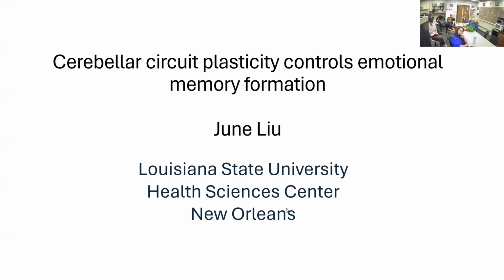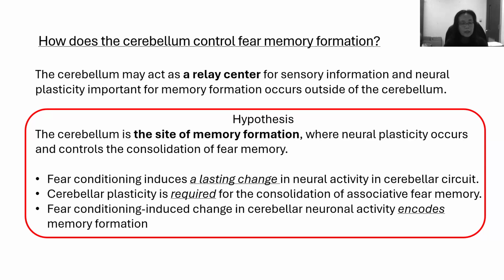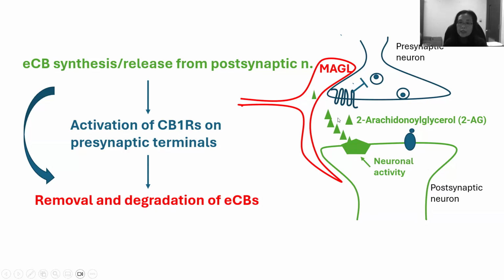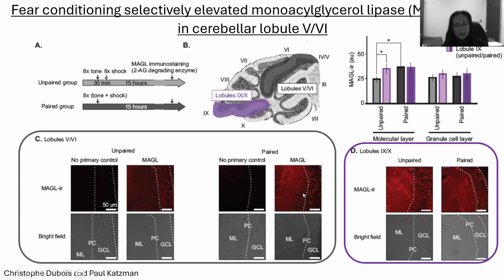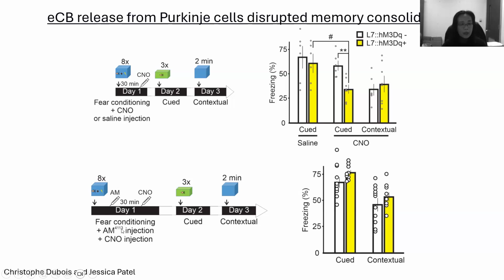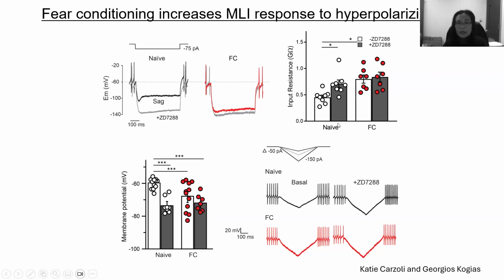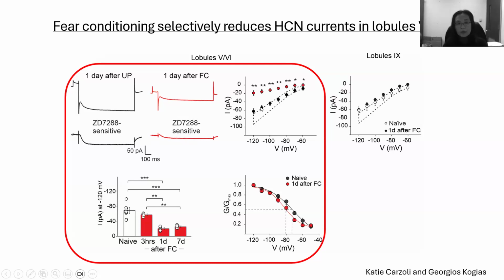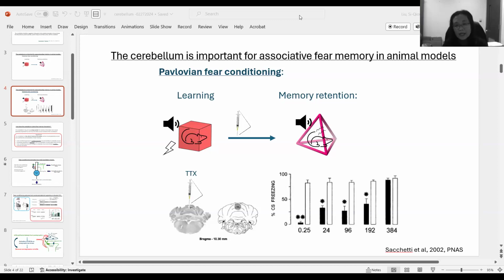June Liu: Cerebellar circuit plasticity controls emotional memory formation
The cerebellum is critical for emotional regulation, as illustrated by cerebellar cognitive affective syndrome. Over 20 years ago, Sacchetti et al showed that transient inhibition of the cerebellum disrupted the formation of associative fear memory. Given the extensive connections to the limbic system, cerebellar output may drive neural plasticity in other brain regions. Alternatively, neural plasticity in the cerebellum may be critical for memory formation. We have tested this hypothesis in mice. Our results show that learning selectively elevates the levels of MAGL, a 2-AG degrading enzyme, and reduces tonic 2-AGlevels and this is required for memory consolidation. Activity in cerebellar interneurons drives fear memory formation via a learning-specific increase in intrinsic excitability and this process requires the loss of endocannabinoid-HCN signaling. Therefore, the cerebellar circuit is a site of fear memory consolidation.

June Liu received her Ph.D. in Biophysics at the University of Rochester. Her research in neuroscience started in Dr. Len Kaczmarek’s lab at Yale, working on activity-dependent changes in potassium channel expression in the inferior colliculus and cerebellum. At University College London in Dr. Stewart Cull-Candy’s lab she discovered that synaptic AMPA receptors can undergo an activity-dependent switch in receptor subtypes in cerebellar interneurons. Since then, this type of plasticity has been observed in other brain regions. Dr. Liu continued her research on the mechanisms underlying two forms of synaptic plasticity in her own lab, the AMPA receptor sub type switch and the regulation of GABA release by presynaptic NMDA receptors. She is particularly interested in understanding neural plasticity in the context of emotional stress and associative fear memory. Recently her research has expanded to the regulation of endocannabinoid signaling and its role in the formation and modulation of emotional memory in the cerebellum.  Findings from her lab have shown that inhibitory interneurons exhibit a wide range of synaptic and neuronal plasticity and drive the formation of fear memory.